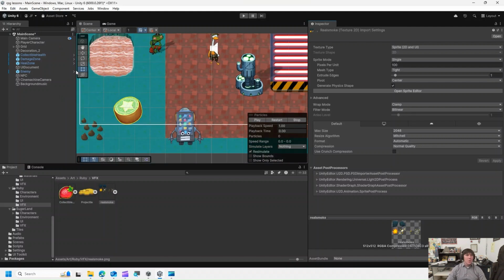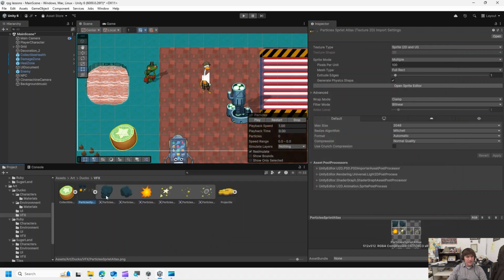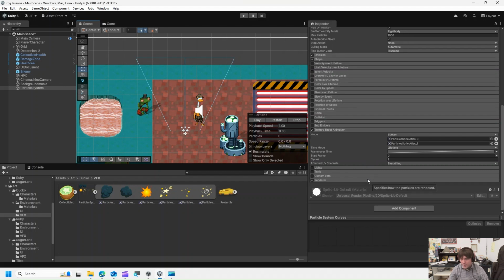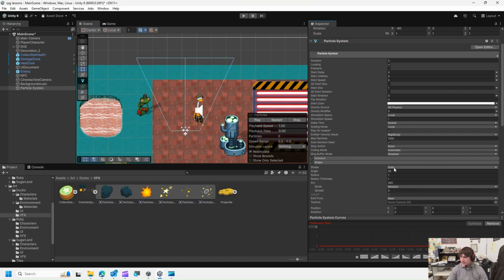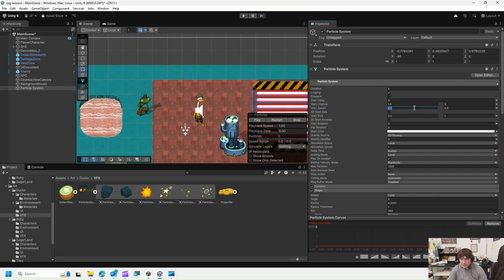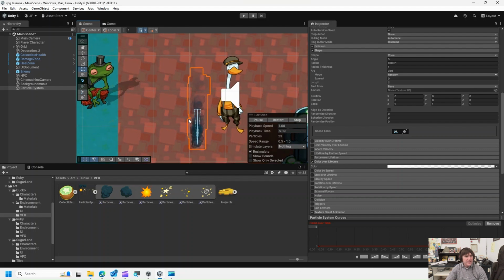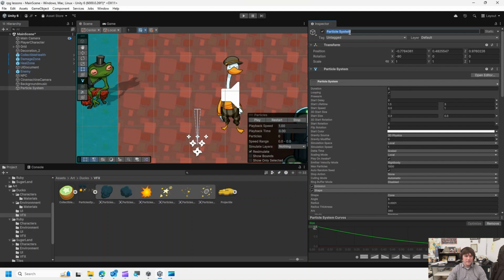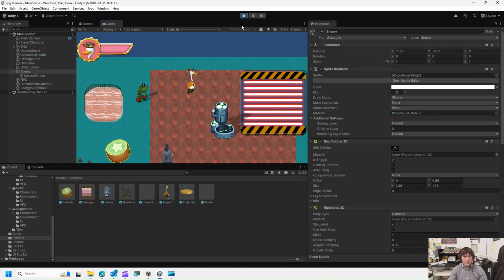RPG 6 Lesson 31 Particle Effects